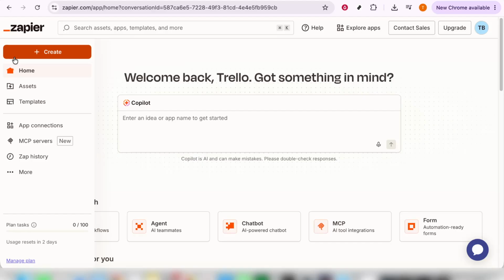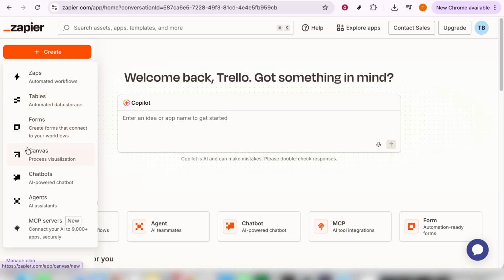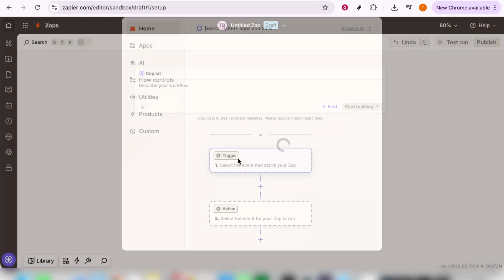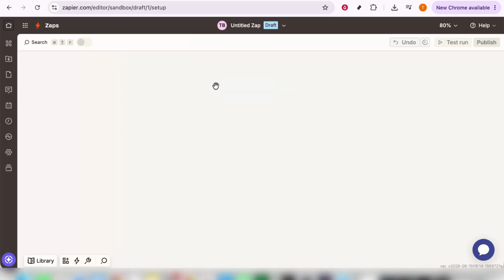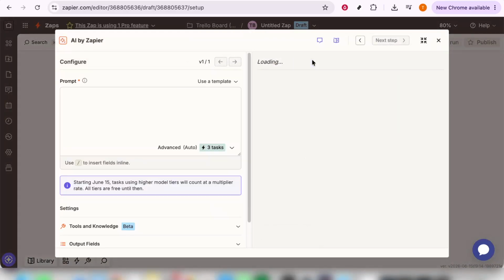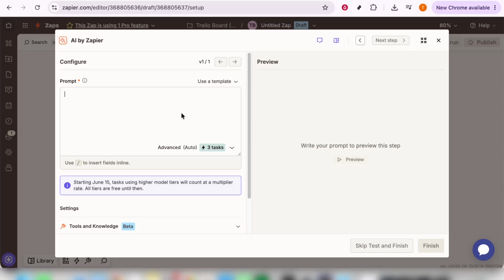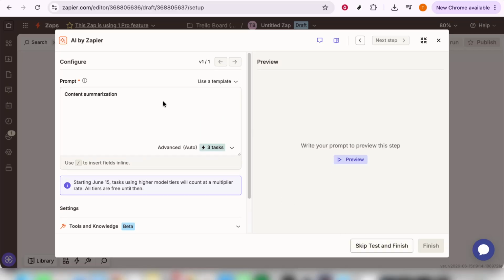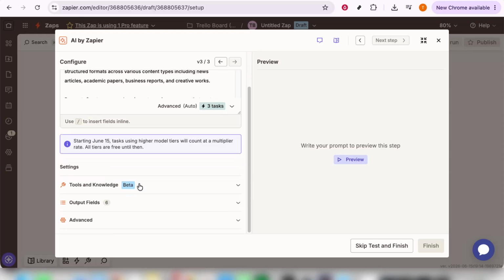How to Use Zapier AI | Quick & Easy Guide 2026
Today we cover how to use Zapier AI to build smarter workflows and automate tasks using artificial intelligence.